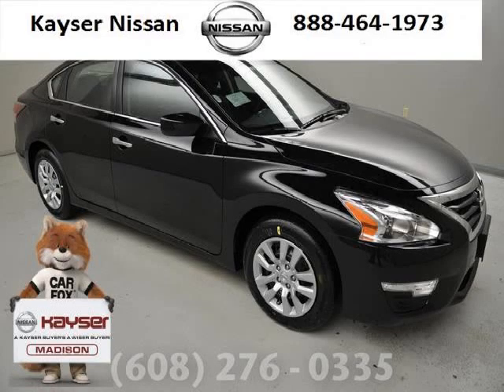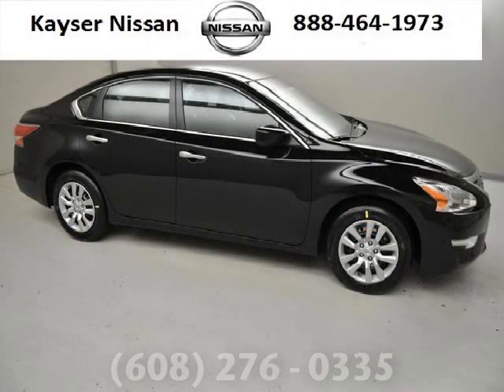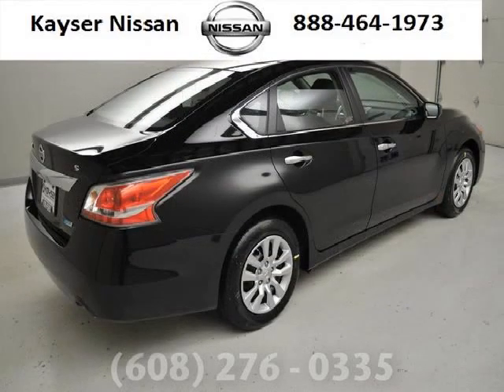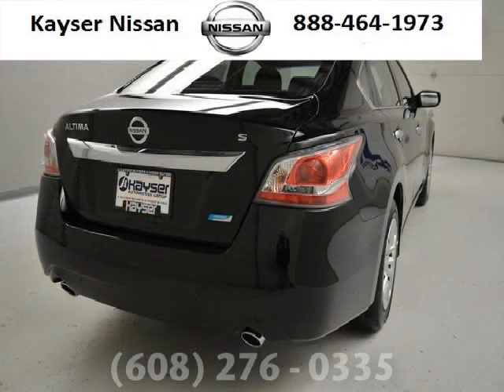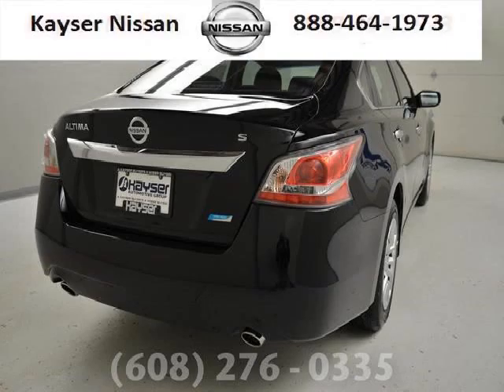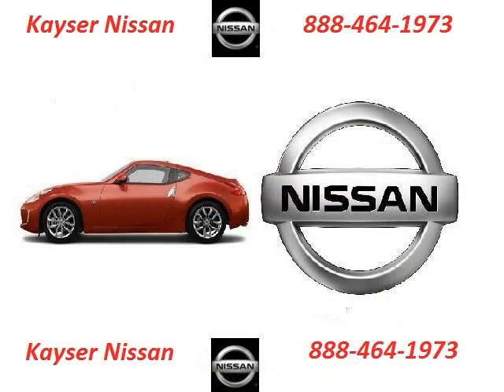2014 Nissan Altima Waukesha WI